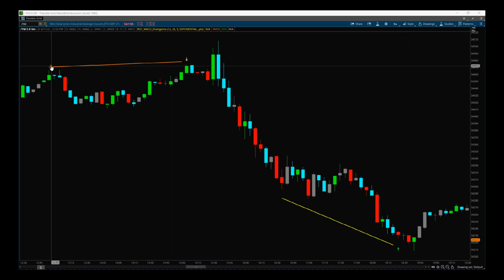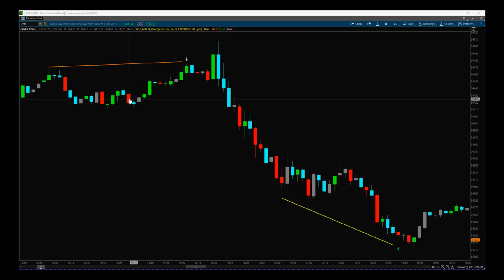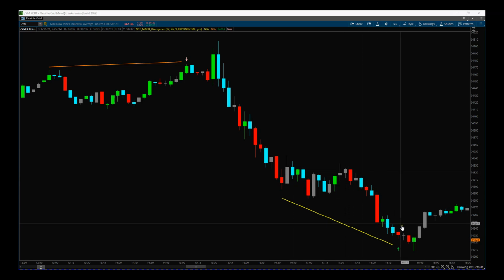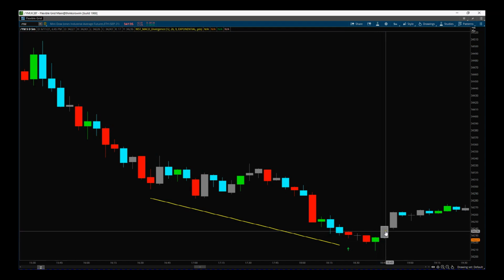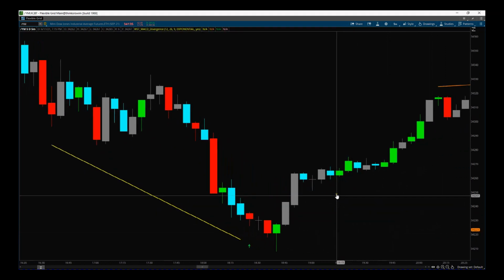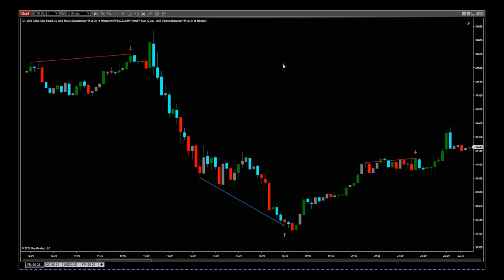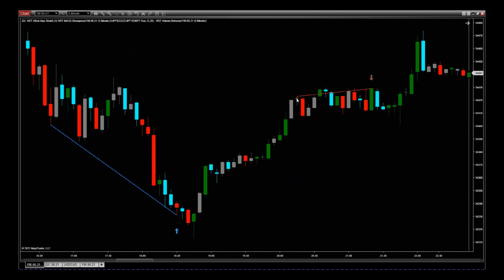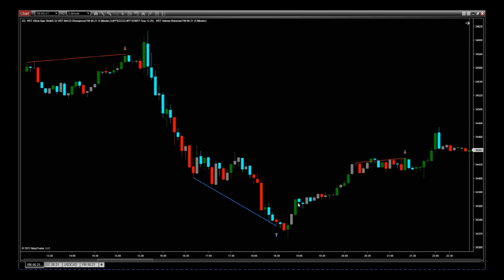👉Trading Tutorial with MACD Divergence & Volume Behavior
Equip yourself with a comprehensive tutorial on MACD Divergence and Volume Behavior, two potent trading indicators for Ninjatrader and ThinkorSwim. Uncover the predictive prowess of MACD Divergence in signaling directional shifts, while augmenting your analysis through a deep comprehension of volume behavior. By synergizing these techniques, you'll develop a robust methodology to confidently identify changes in trend direction. Unleash the power of your trading today!

👉For the best deals on  Forex Trading Indicators and Forex Trading Software.